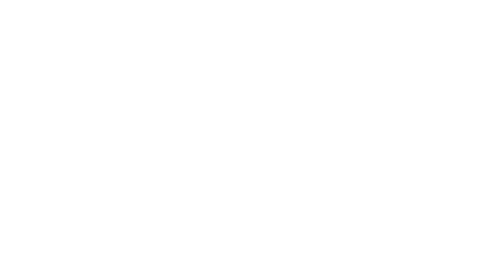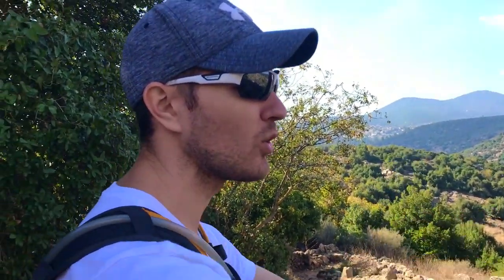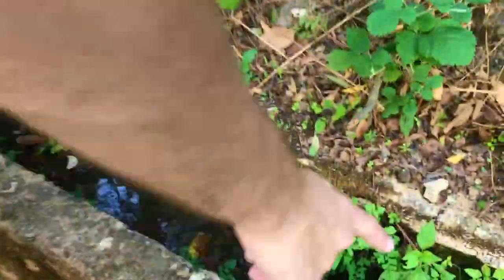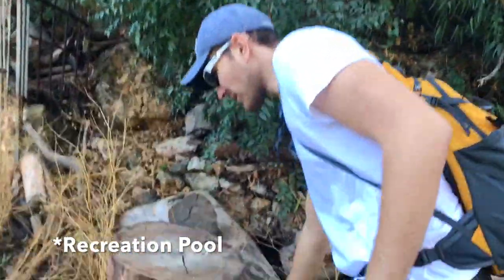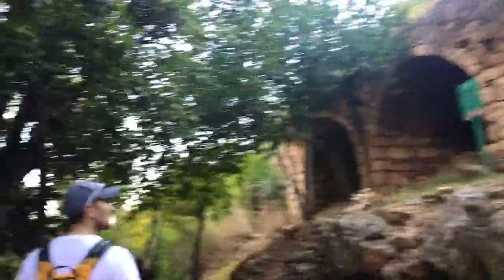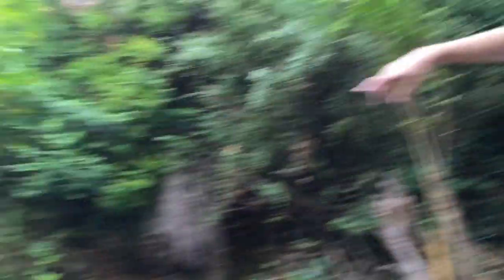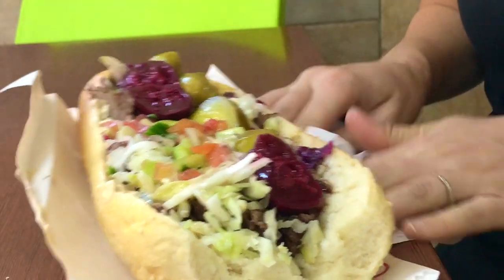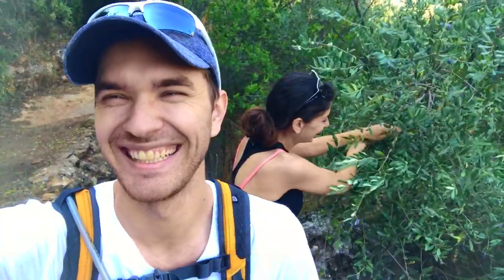Amud Spring Hike; The Beautiful North of Israel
Back in October, we went for a hike to the seasonal Amud spring natural reserve northern Israel. It was a beautiful hike even though there was not a lot of water.